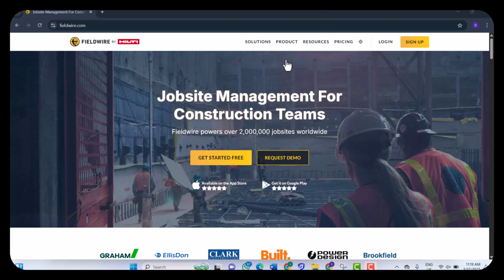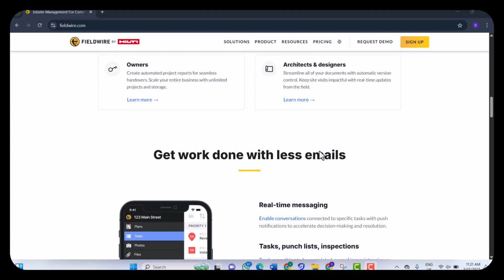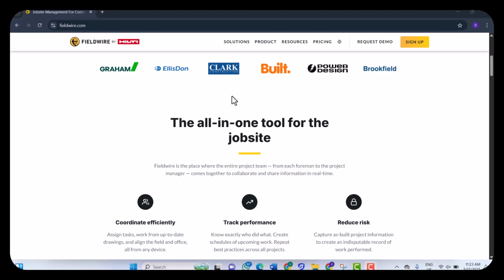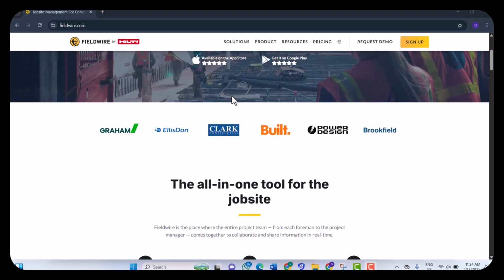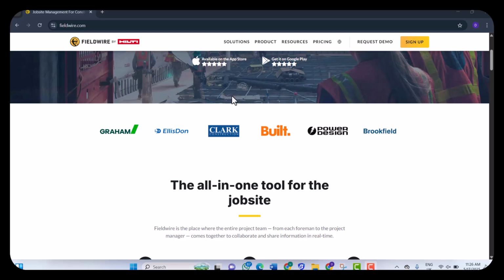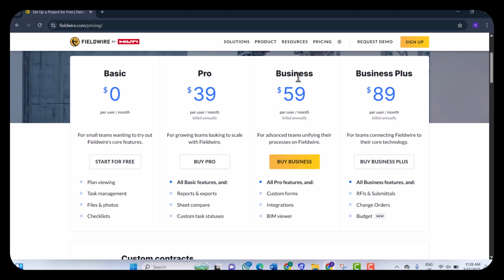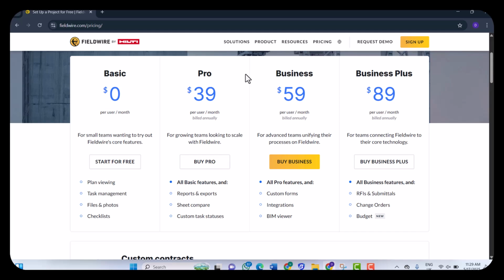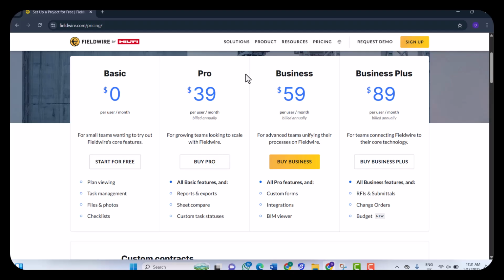Fieldwire Review 2025: The Best Construction Management App for Teams on Site?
Fieldwire Review 2025 – Is It the Right Construction Management Software for You?

In this video, I dive deep into Fieldwire, a powerful construction project management app built for teams working in the field. Whether you’re a contractor, project manager, or site supervisor, Fieldwire might be exactly what your construction workflow needs.

What you'll learn in this review:

What is Fieldwire & Who is it for?
User Interface & Ease of Use
Features & Capabilities
Performance & Reliability
Integrations & Device Compatibility
Pricing & Plans
Support & Documentation
Security & Data Handling
Pros & Cons

💡 Whether you're managing blueprints, tracking punch lists, or handling daily field reports, Fieldwire offers robust features to streamline your workflow.

📱 Available on: Android, iOS, Web, Windows, macOS
🔗 Integrates with: Dropbox, Google Drive, OneDrive, and more
💬 Have you used Fieldwire before? Share your experience in the comments!